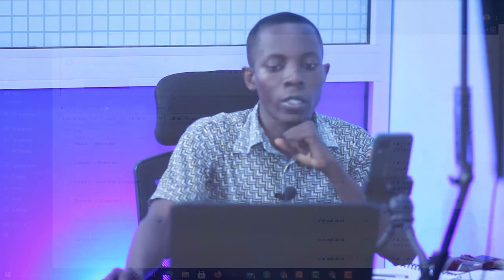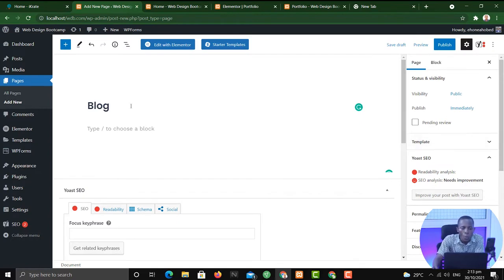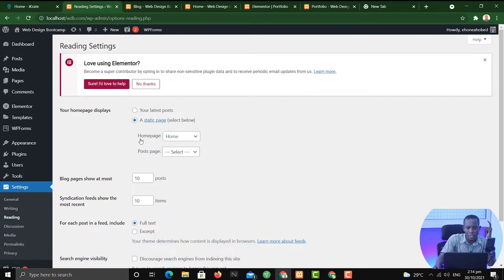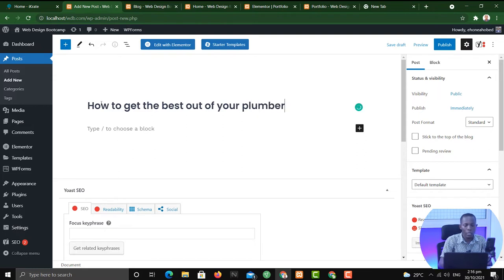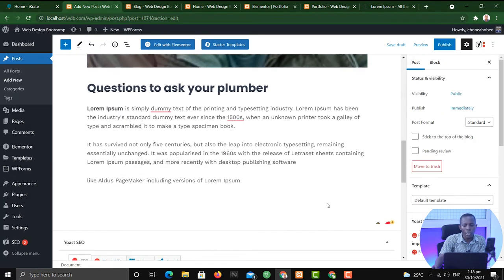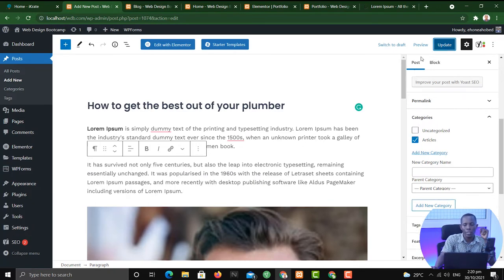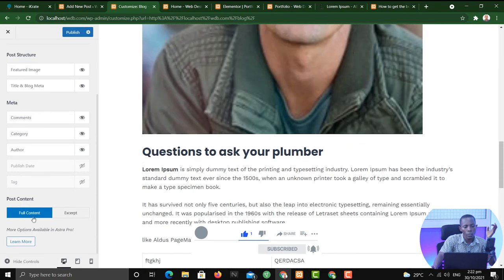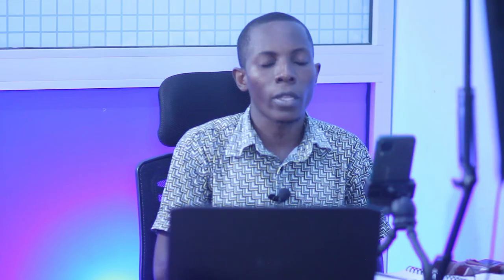Web Design Bootcamp Lesson 9: How to create a WordPress blog post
In this lesson of the web design Bootcamp, you will learn about:
- How to create a WordPress blog post
- How to publish a blog post on WordPress

Video Chapters
00:00  -  Intro to lesson 8

Digital School Academy is a product of the iKrate Community. iKrate Community is an online community of digital enthusiasts where various digital skills are taught. If you like the videos on this channel then you will enjoy being a member of the community. Join iKrate Community on any of the following platforms:

- Custom software development
- Mobile App development
- Website design
- Web Application development
- Converting Websites into mobile apps
- Digital Marketing services (SEO, Email Marketing, Content Marketing, Social media marketing, Search  engine marketing, etc)

You can reach out to Dr. Ehoneah Obed using any of the following: